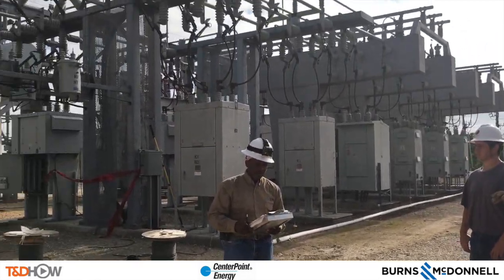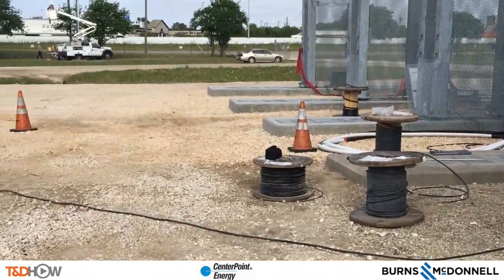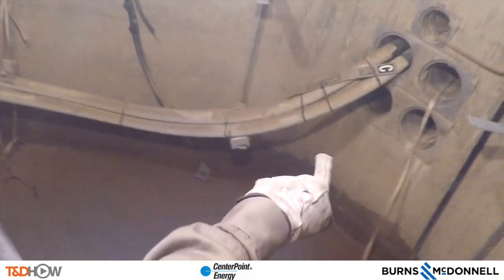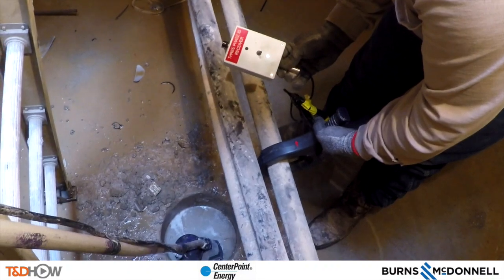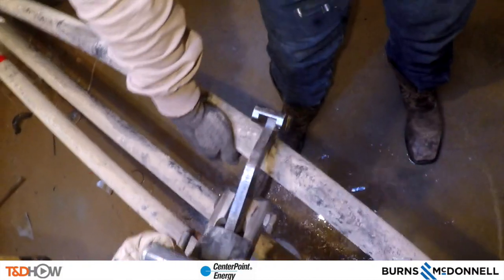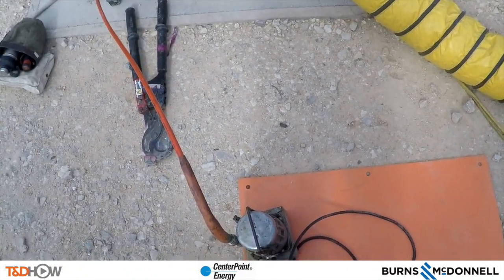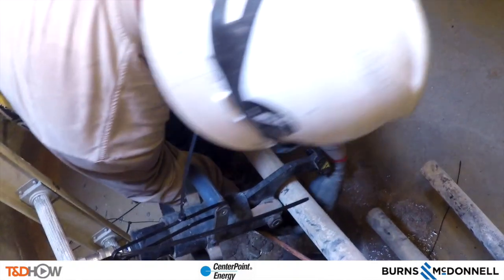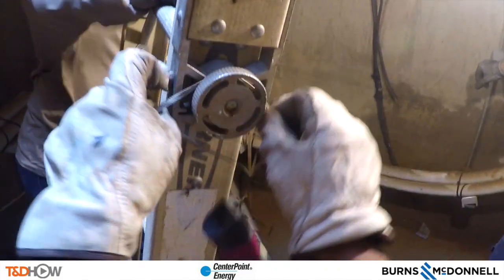Phase Testing and Cutting for Underground Cut Around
A Major Underground crew from Centerpoint tests phases and cuts existing 15kV distribution lines for a cut around in a new manhole located in a substation just outside Houston, Texas. Host utility: Centerpoint Energy